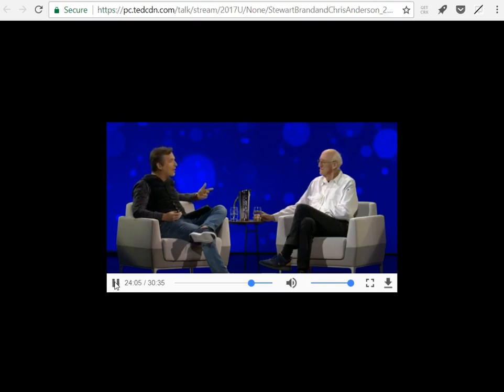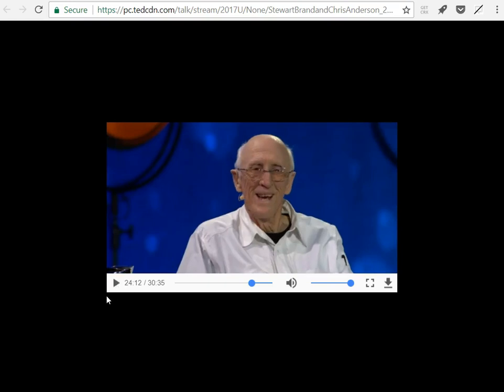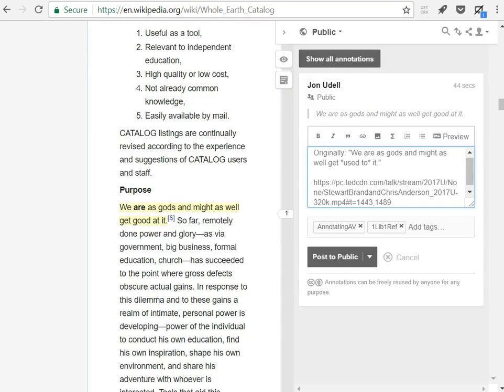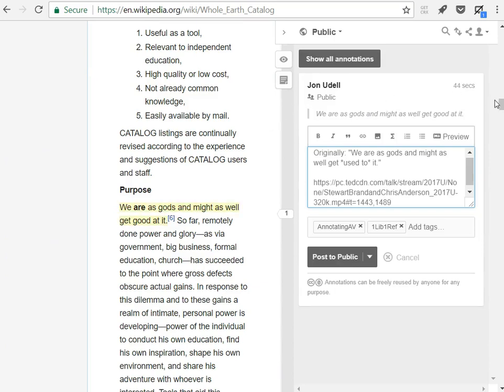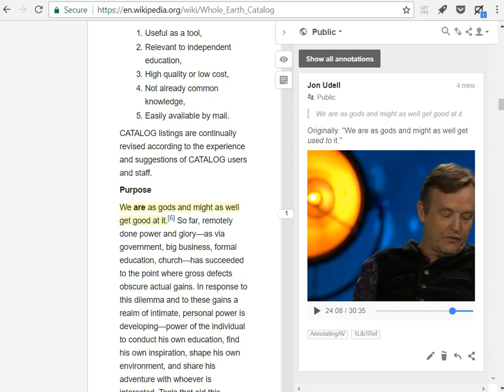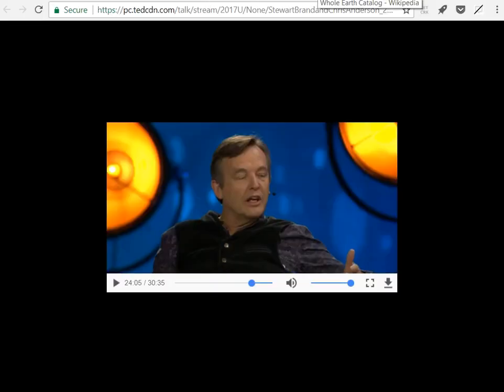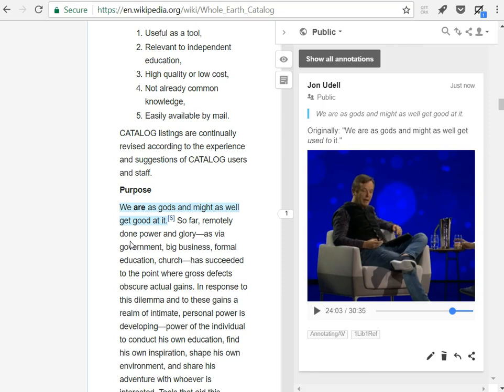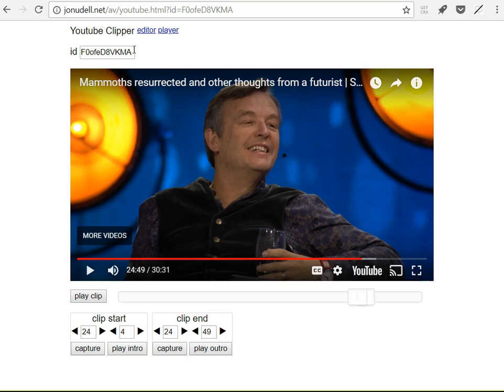using the html5 and youtube clip editor